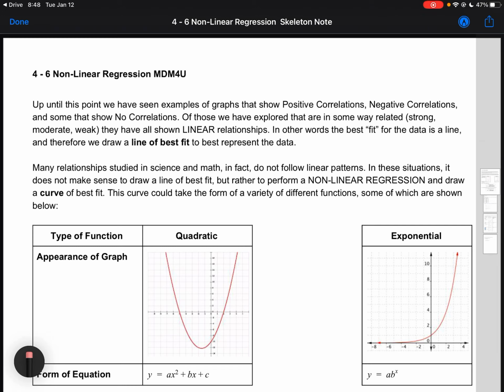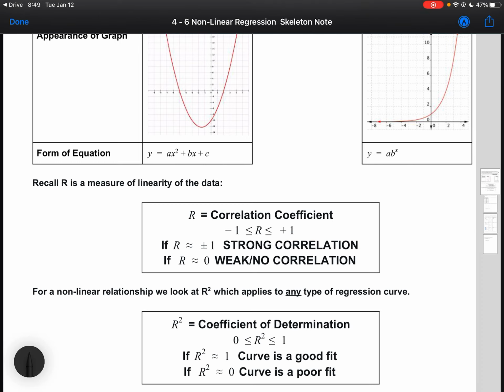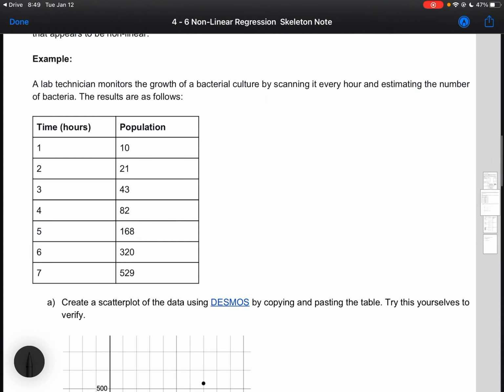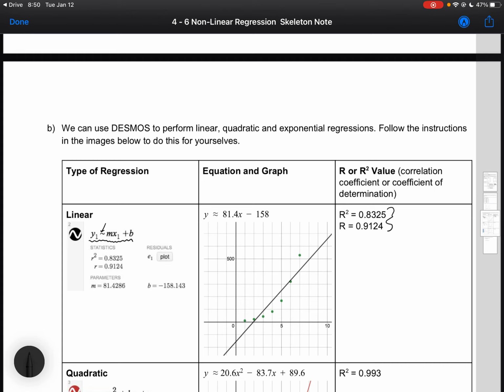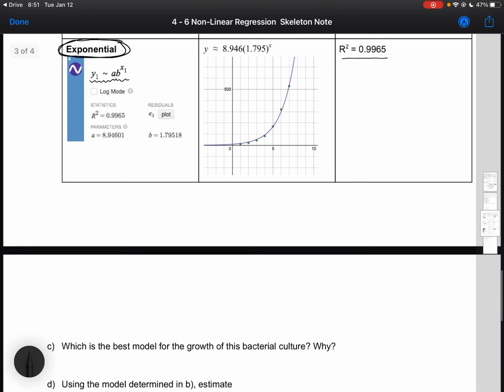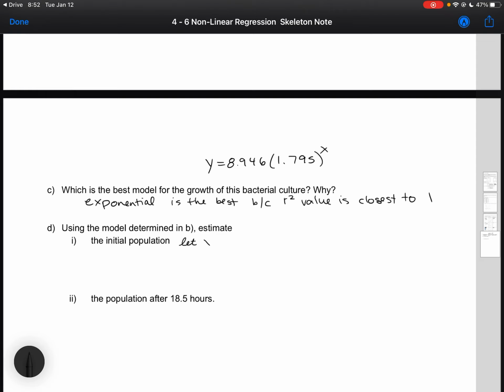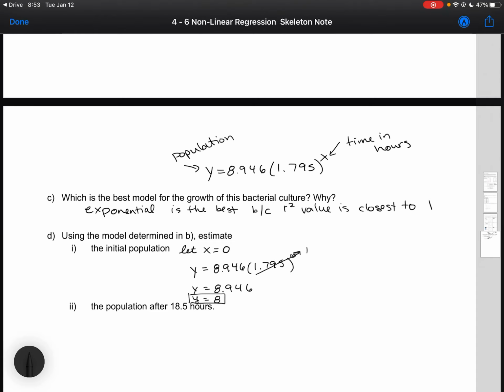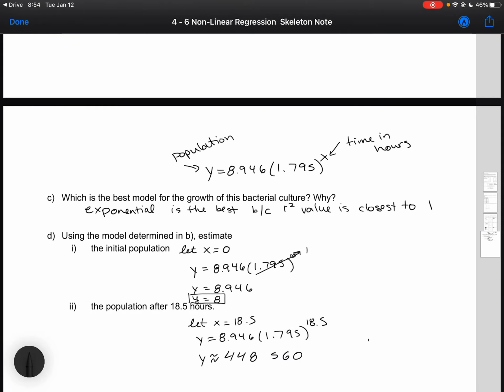4-6 non linear regression mdm4u